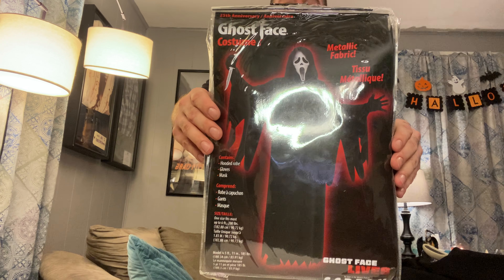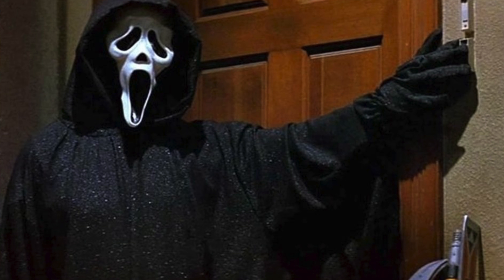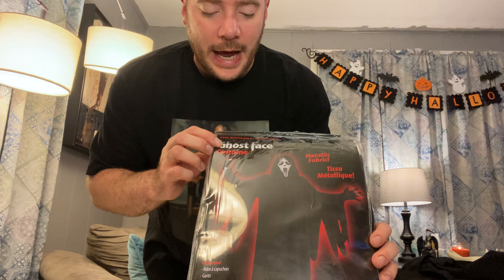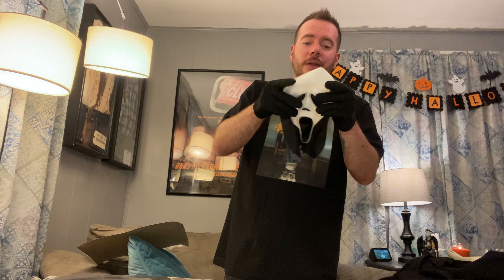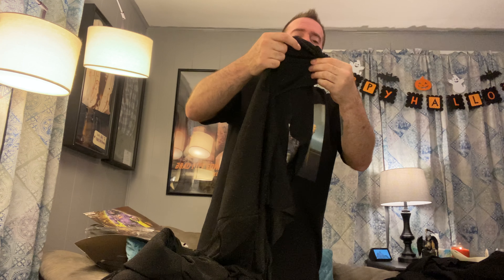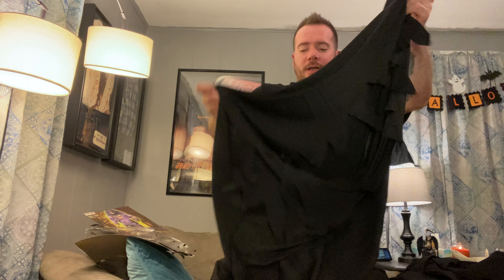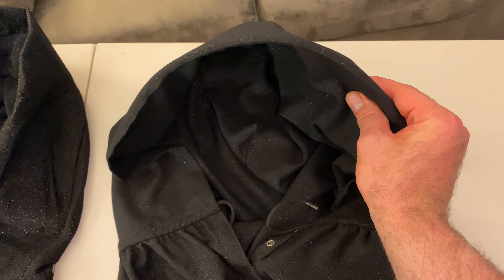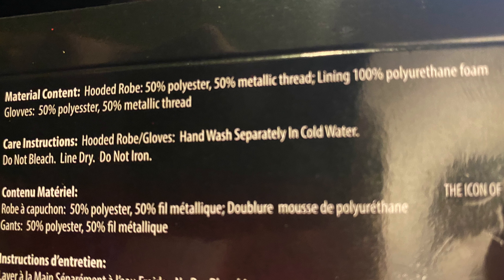COMPARING THE FUNWORLD 25TH ANNIVERSARY MOVIE EDITION GHOSTFACE COSTUME TO A SCREEN WORN HERO ROBE!!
Today we unbox the new 25th Anniversary Ghostface Costume form Funworld. And I compare it to a screen worn hero costume from Scream 3.